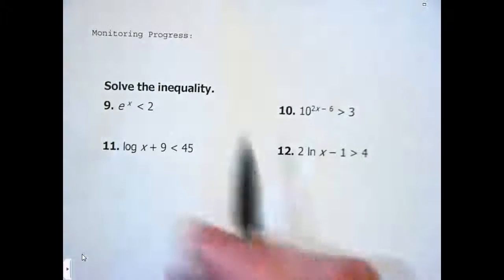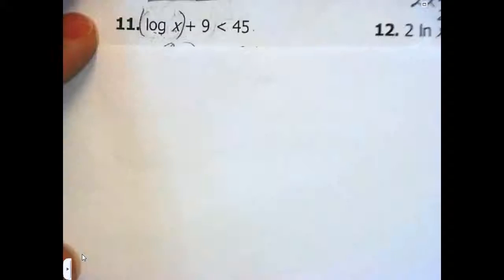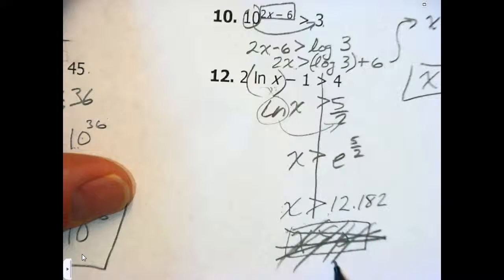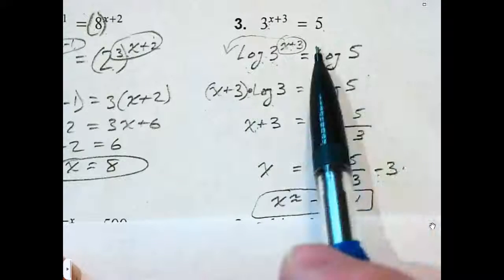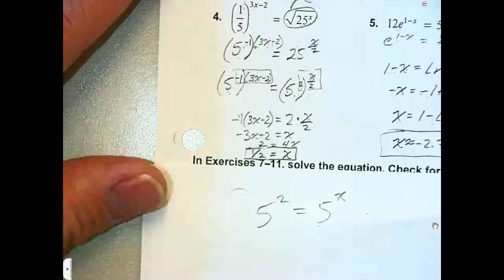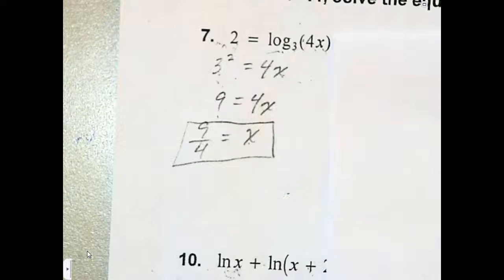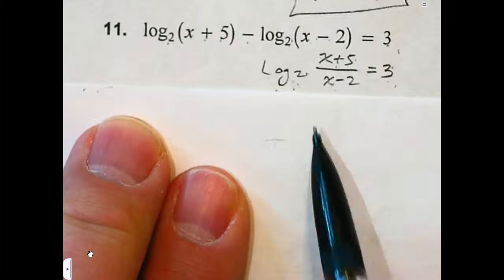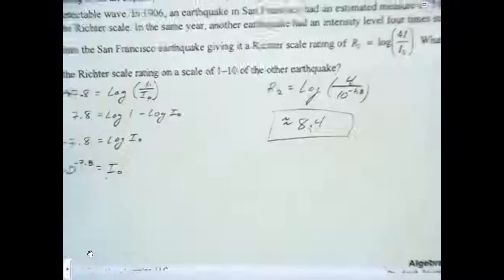BID Trig 6.6 Solving Exponential & Logarithmic Equations,part 2